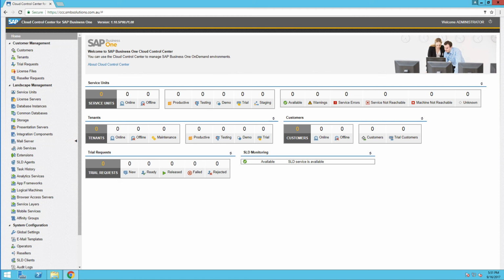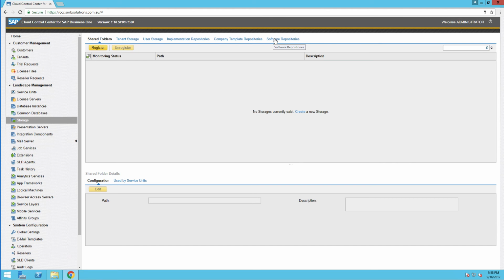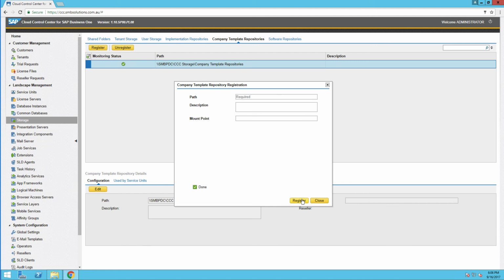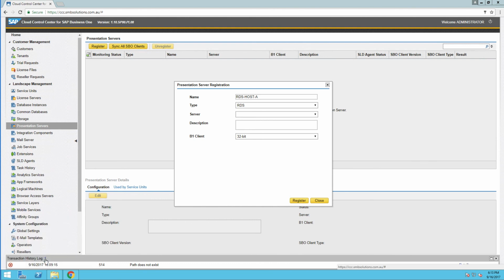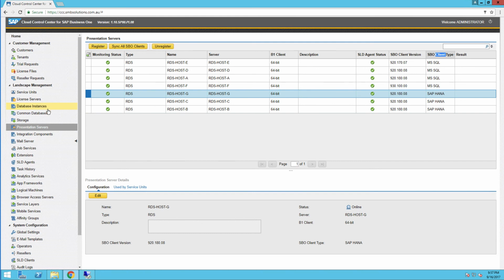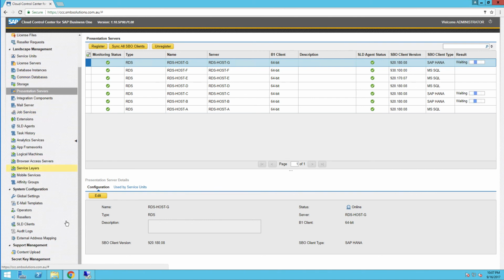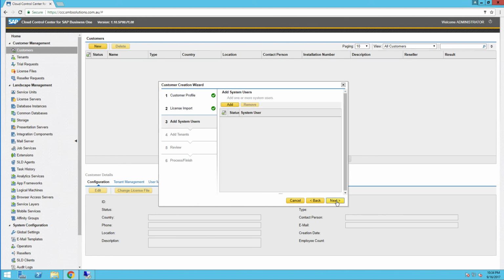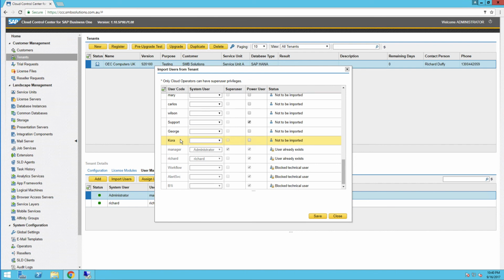Implementing the SAP Business One Cloud Control Center - Part 2